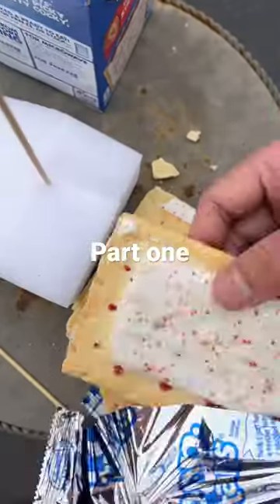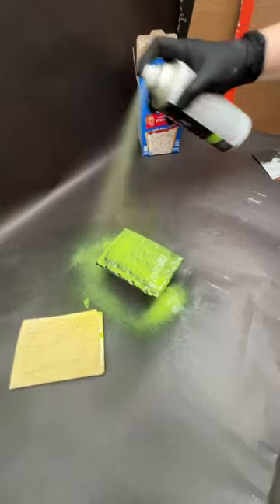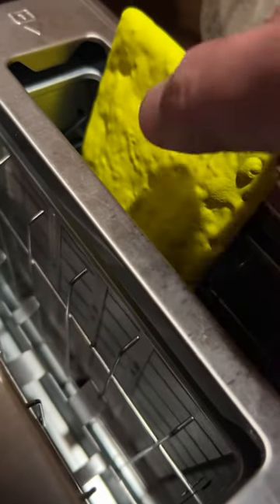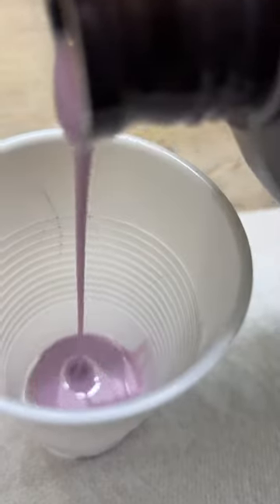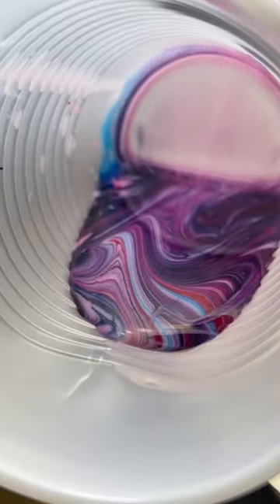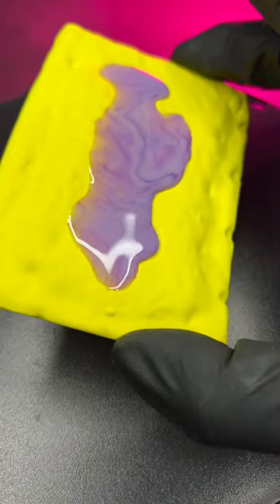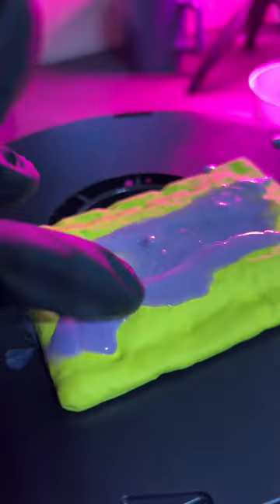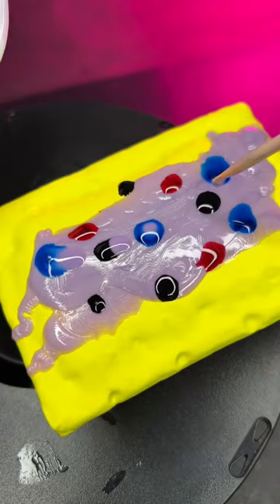Part one: Frosting 3D Scanned and 3D printed PopTart by AboveWongArt